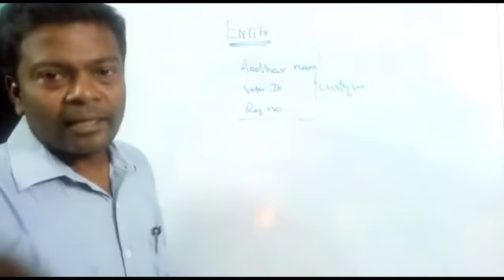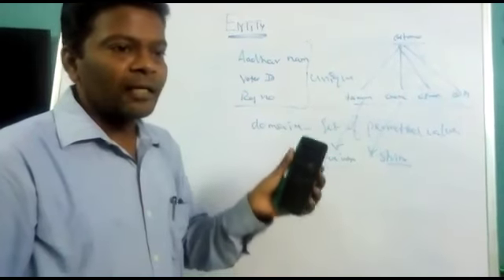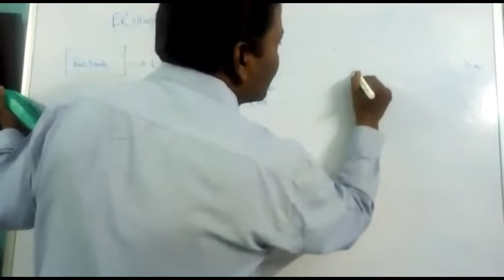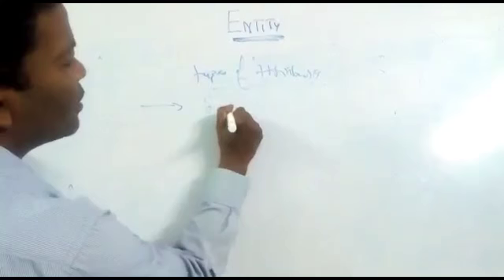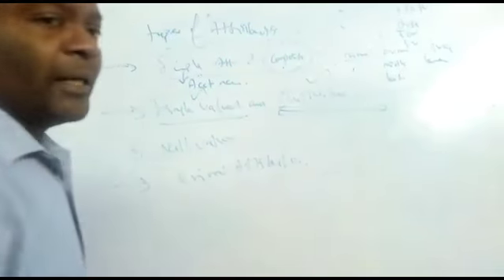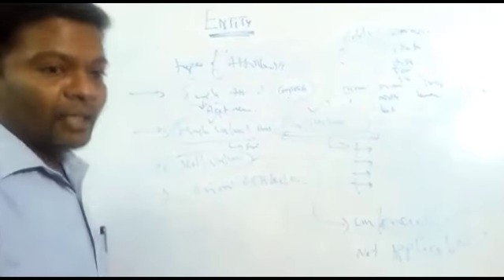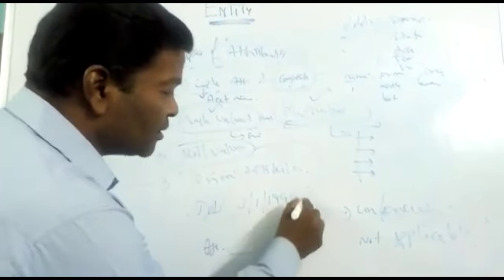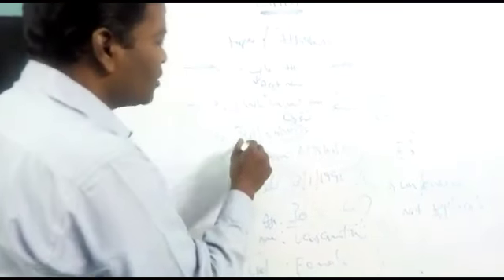SJCTNC-CS509-RDBMS-Entity-Unit 2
E-Content - III B.Sc Computer Science - RDBMS(Unit-2)-Dr.A.R.Johnson Durai, Assistant Professor, PG & Research Dept. of Computer Science, St.Joseph's College of Arts and Science ( Autonomous), Cuddalore - 607001.